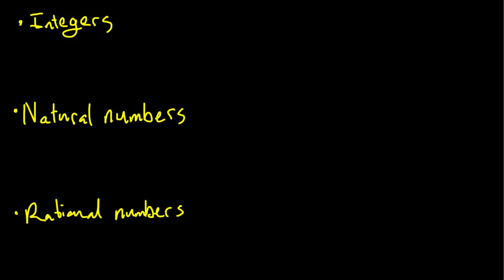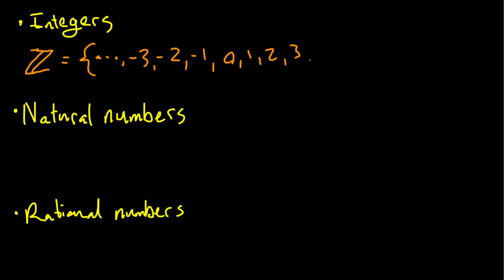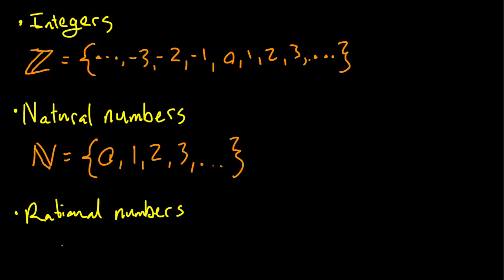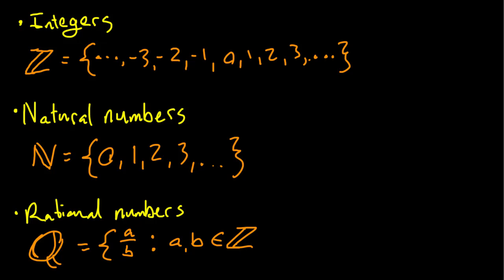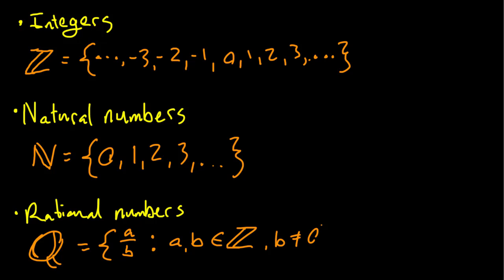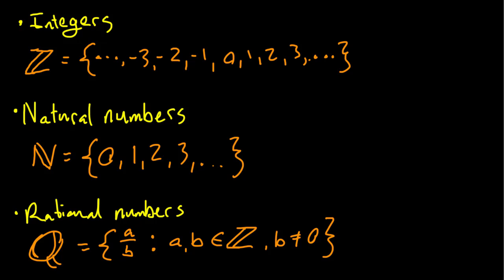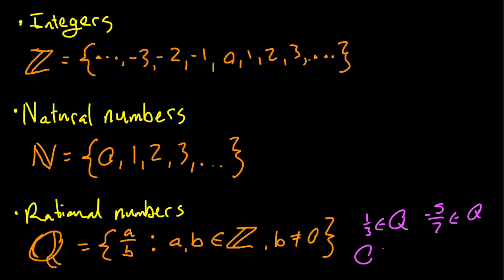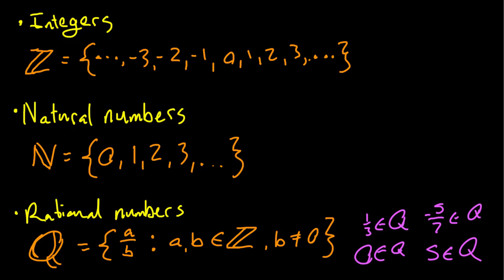DISCRETE MATH - Types of Numbers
In this video we establish some definitions for the different types of numbers that we will use in our proofs.